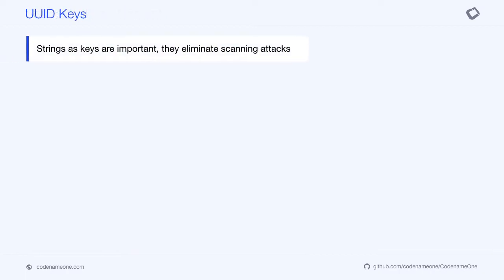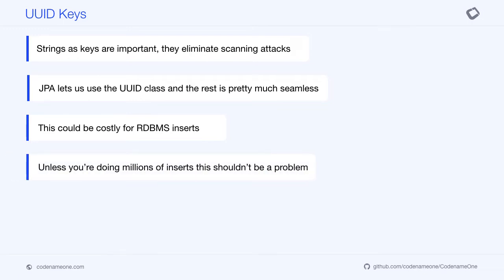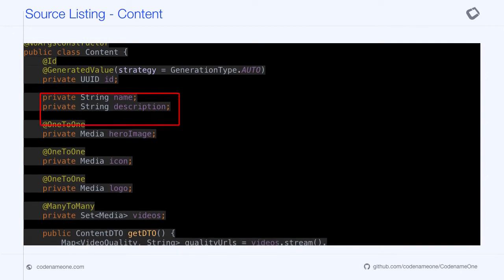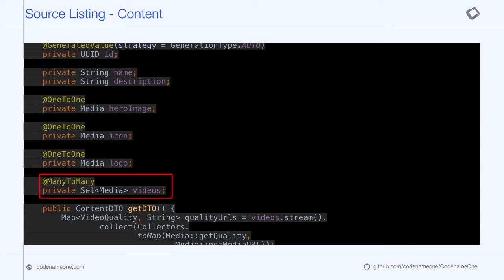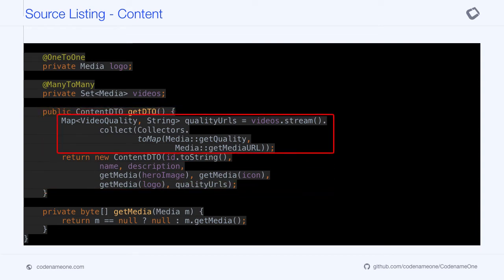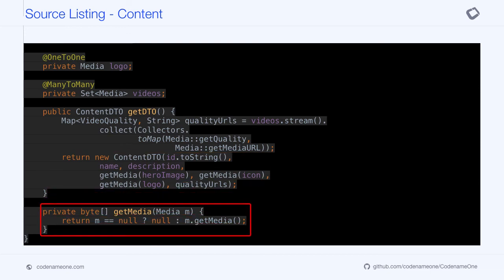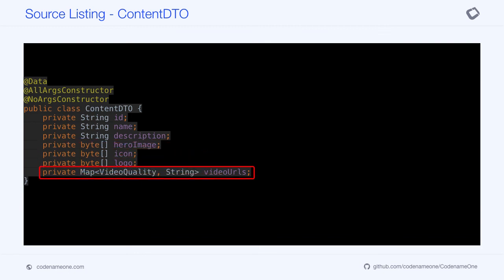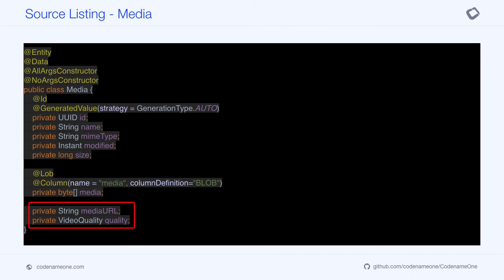Create Netflix Clone 03 - server